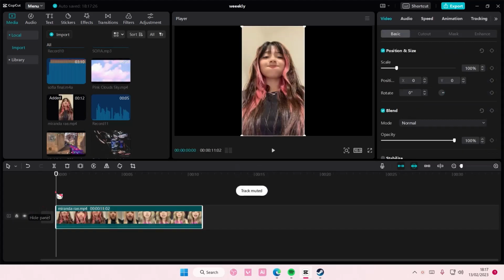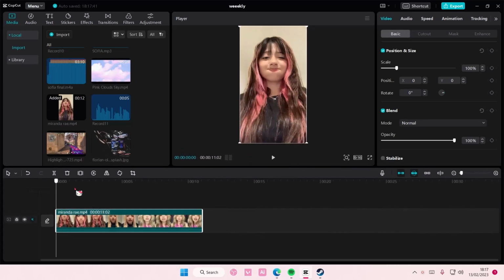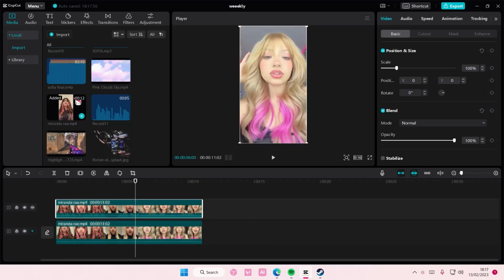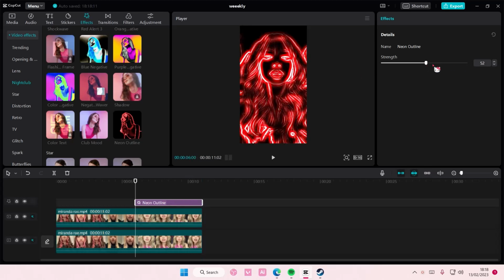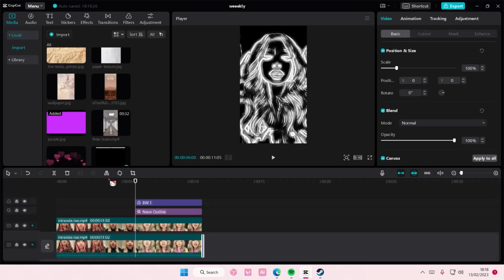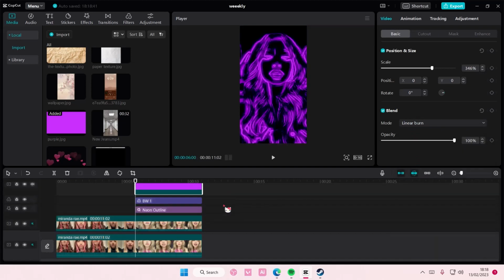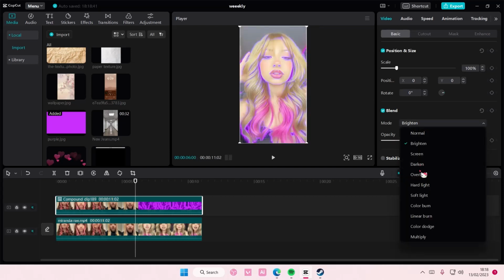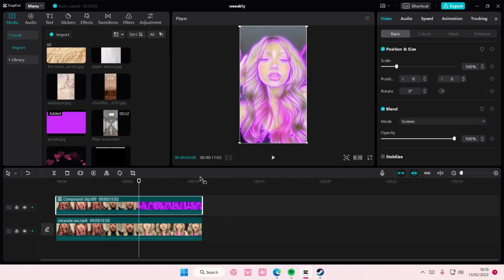~ Ever Wondered How to Make Your Videos Pop with a Neon Outline? Check Out This CapCut Tutorial! 🔮✨"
🌟 In today's tutorial, we're diving into the mesmerizing world of video editing, unlocking the secrets to make your content stand out with a stunning neon outline effect on CapCut. 🎥✨

🔍 Target Keyword: Neon Outline Effect, CapCut Tutorial

Curious about adding that captivating glow to your videos? You're in the right place! Our step-by-step guide will walk you through the process of creating a neon outline effect on CapCut, transforming your ordinary videos into eye-catching masterpieces.

🚀 Unleash the Neon Magic
Discover the art behind enhancing your content with a neon touch! From selecting the perfect colors to adjusting the strength, we'll guide you seamlessly through each step. No more wondering – your videos are about to pop like never before!

🌈 Step-by-Step CapCut Tutorial
Our tutorial is beginner-friendly, ensuring that everyone, from novices to seasoned editors, can follow along. Learn how to create a compound clip, choose the right blend mode, and customize the opacity to achieve that perfect neon glow.

🔮 Get Creative with Colors
Not only will we show you the basics, but we'll also explore how to add your personal flair by playing with different colors and effects. The possibilities are endless, and we can't wait to see your unique creations!

Ready to take your video editing skills to the next level? Hit the play button, follow the steps, and let the neon magic begin! If you have any questions, drop them in the comments below – we're here to help you shine! ✨👩‍💻👨‍💻